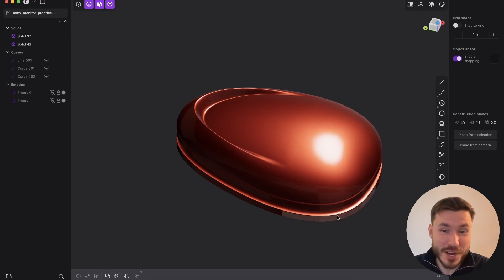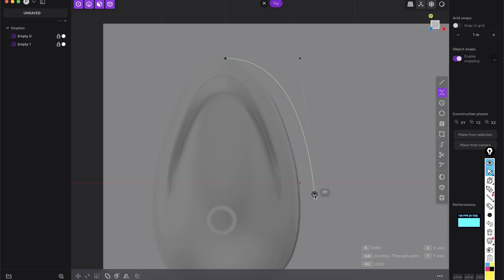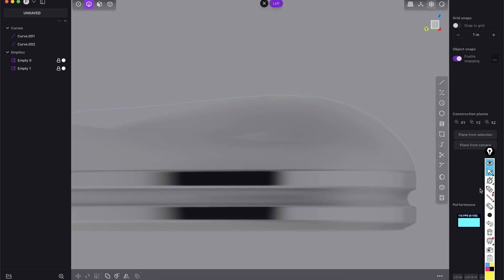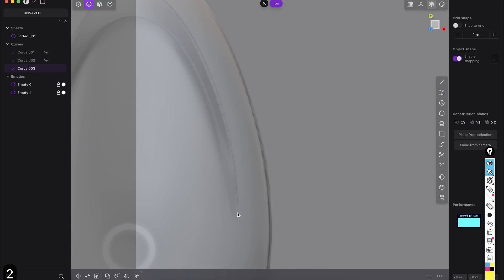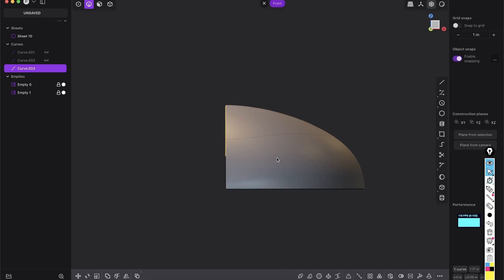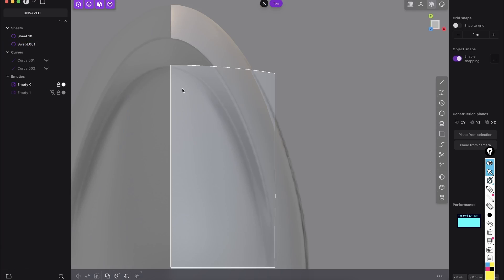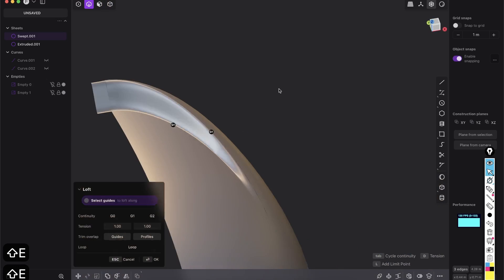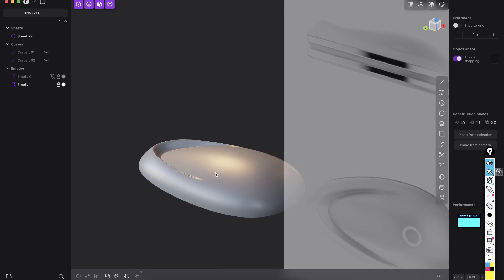Beginner CAD Modeling Practice in Plasticity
In this tutorial, I'll guide you through creating a stunning 3D model, focusing on plasticity and surface modeling techniques. This video includes hands-on exercises and introduces fundamental surface modeling concepts, making it ideal for both beginners and intermediate learners interested in enhancing their 3D modeling skills with plasticity.

⌚Timestamps
00:00 - Introduction to Plasticity and 3D Modeling
00:45 - Setting Up Your 3D Modeling Workspace
02:05 - Creating the Basic Outer Shape
05:30 - Detailing and Refining the Shape
10:01 - Surface Modeling Techniques
13:25 - Final Thoughts and Course Promotion

▼ Useful Links ▼